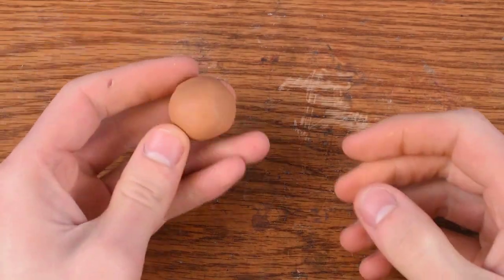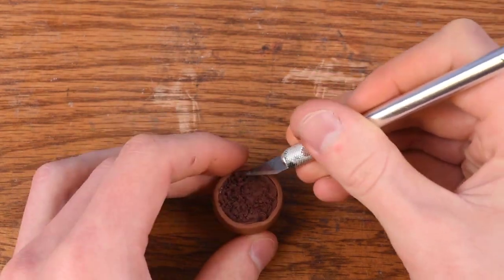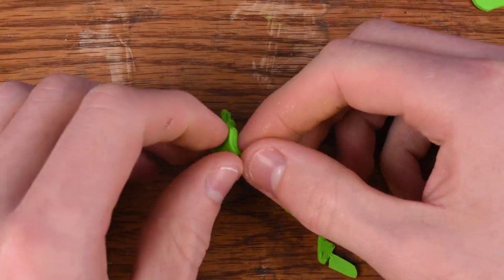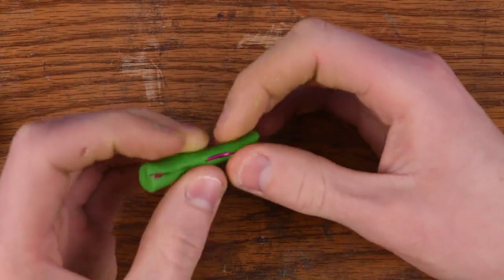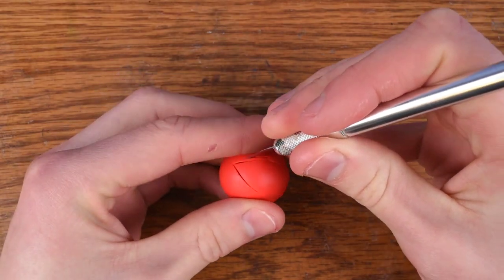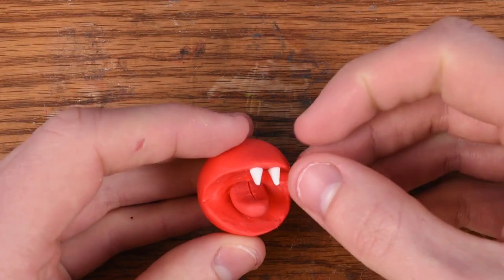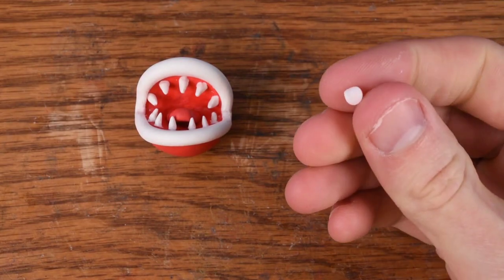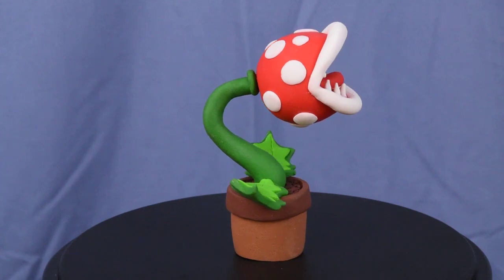Making The Piranha Plant From Super Smash Bros. Using Polymer Clay (Tutorial)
Today we will create the first DLC fighter in Super Smash Bros. Ultimate. The Piranha Plant! I think this fighter is so weird for smash bros. being such a common enemy in Mario games, what's next? Goomba? Okay probably not... I hope you all enjoyed the video!
- The clay I'm using is FIMO soft polymer clay.